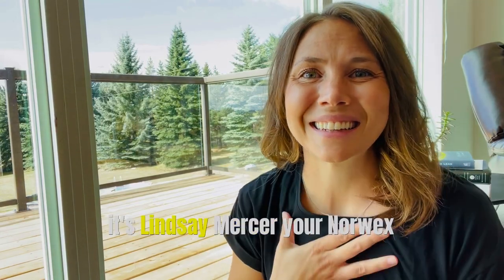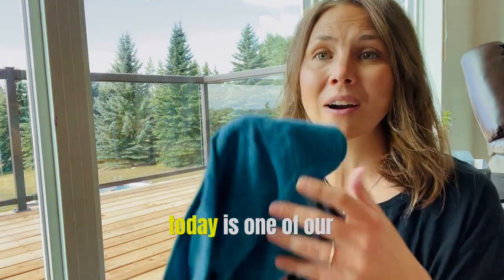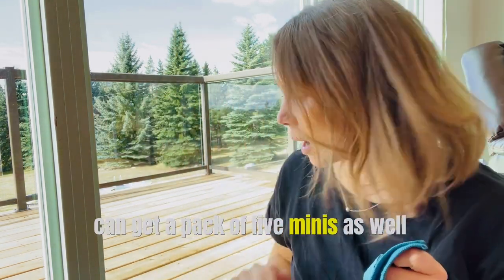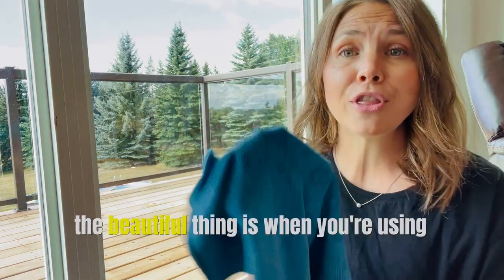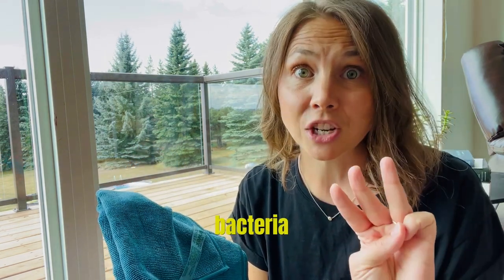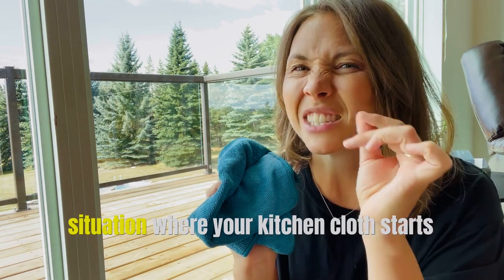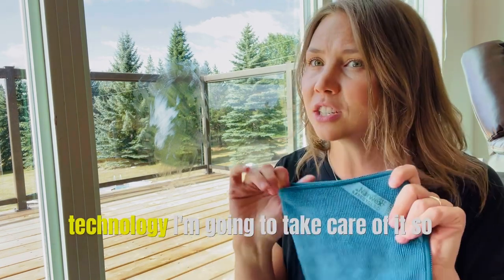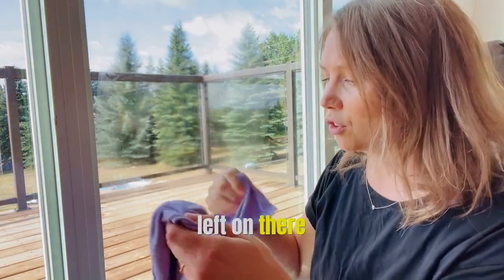Norwex Microfiber: Streak-free windows with only water?? | Lindsay Mercer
HOW does Norwex microfiber actually remove bacteria? How is our microfiber different from everything else out there? (I'm looking at you, Costco-Pack-of-1000)

Watch the video below as I answer ALL these questions and show you one of the most popular Norwex demos - the Butter 🧈 Demo!

Want to learn more? Connect with my anytime!